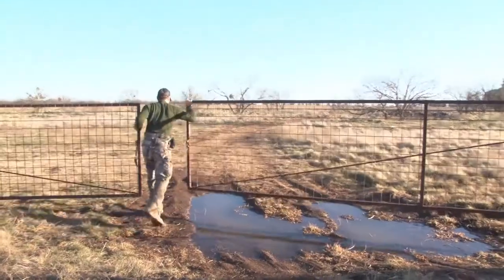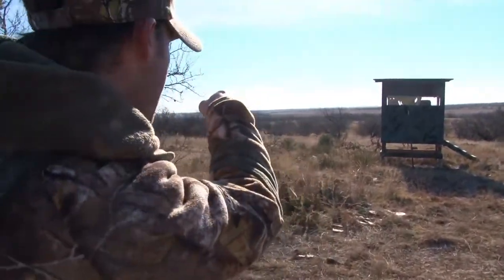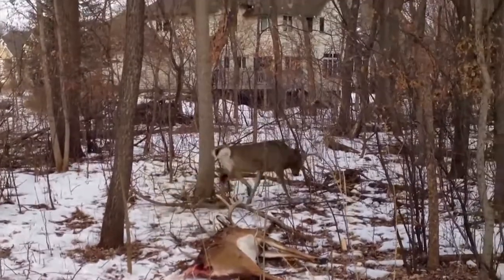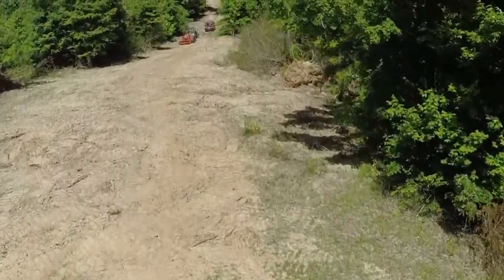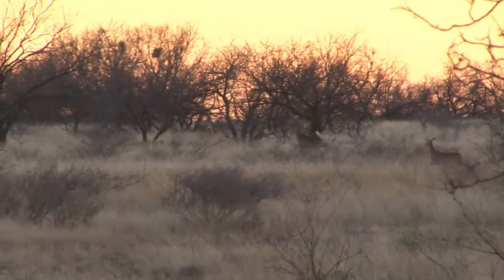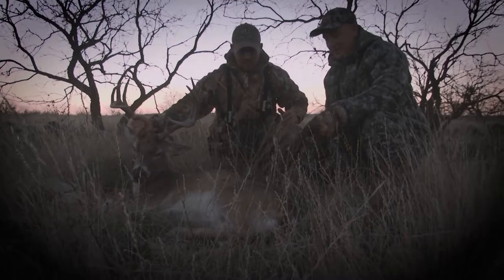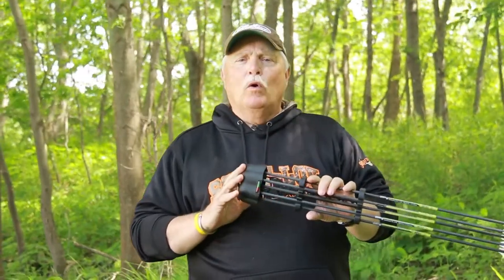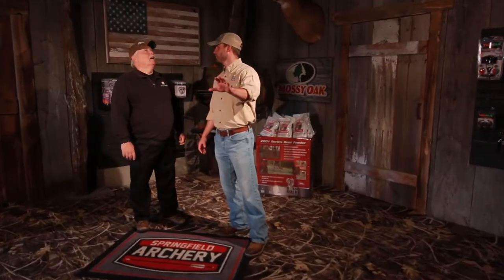Trophy Whitetail Hunts in Central Texas with First Shot Outfitters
This luxury hunting ranch in Central Texas offers trophy whitetails, spring turkey, Upland and wild hog hunt. The ranch professionally manages the habitat, making this the ideal location for a Texas guided hunt.